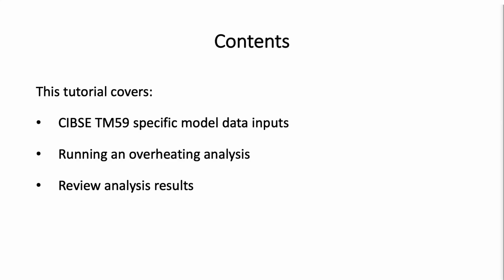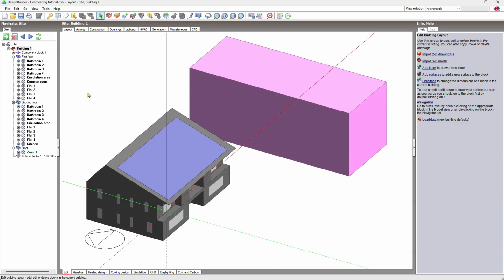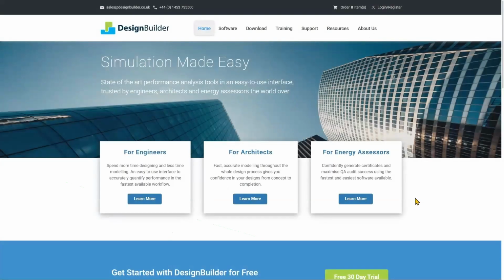A003 Summer overheating analysis – CIBSE TM52 & TM59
This tutorial will show how quickly you can carry out CIBSE TM52 and TM59 summer overheating assessments in naturally ventilated buildings using DesignBuilder.